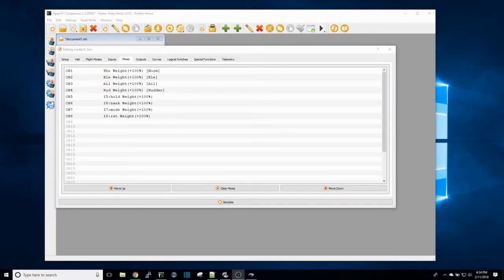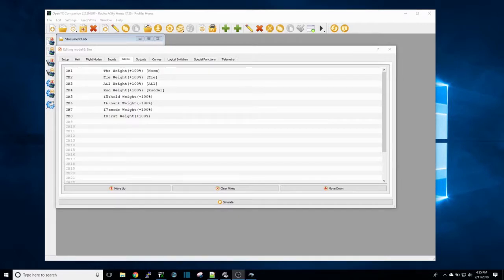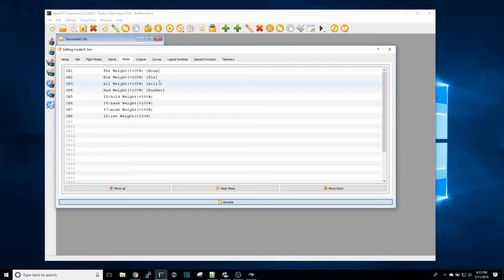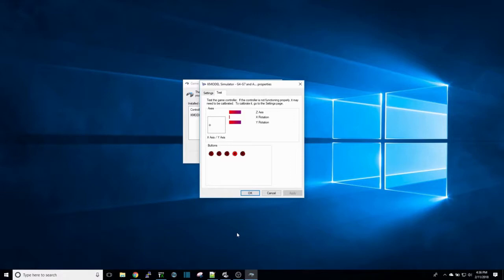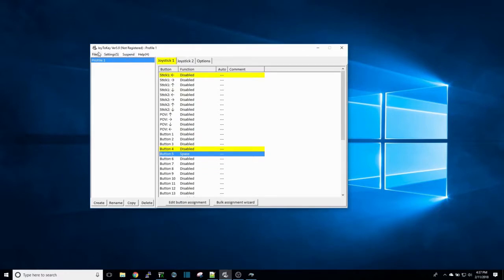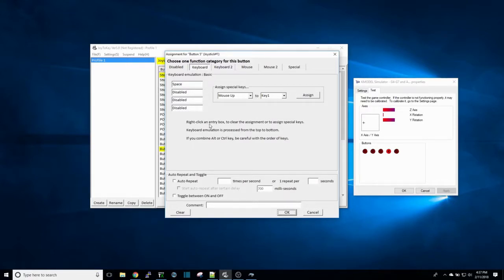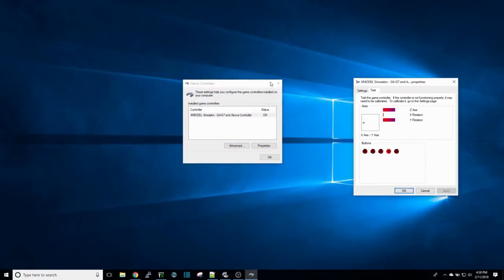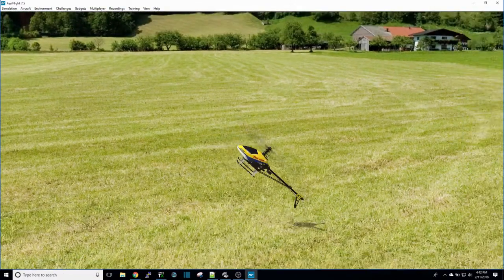REALFLIGHT RESET SWITCH ON RADIO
This is how to set up a reset swtich on any radio for Realflight. No more hitting the space bar.